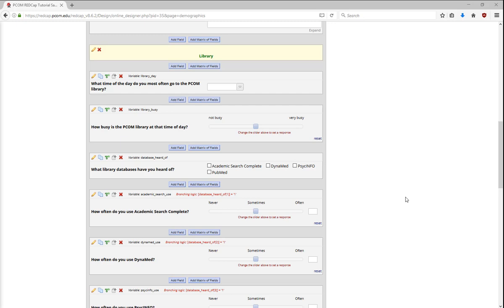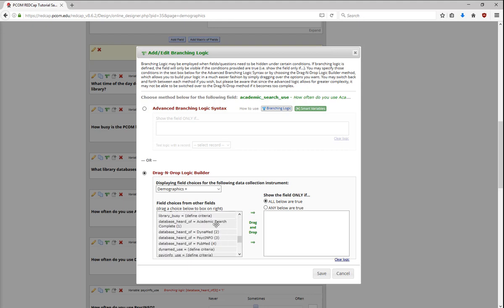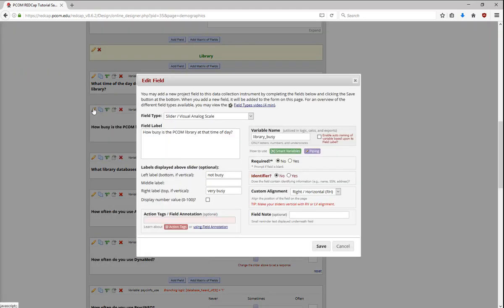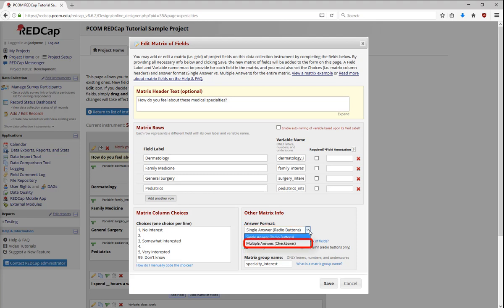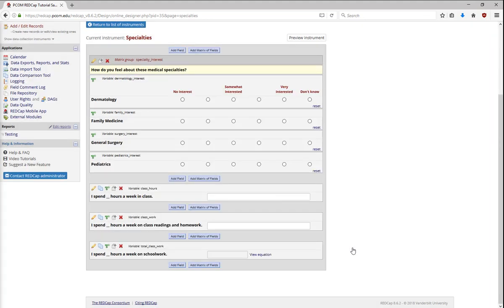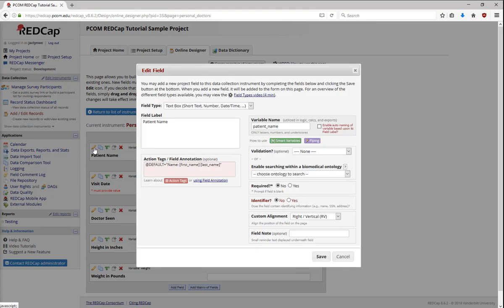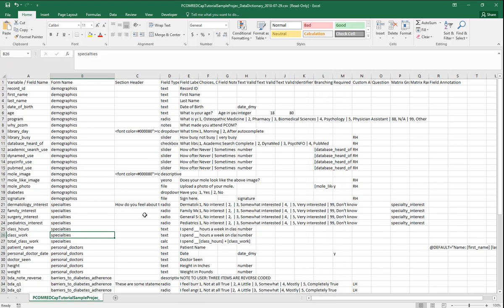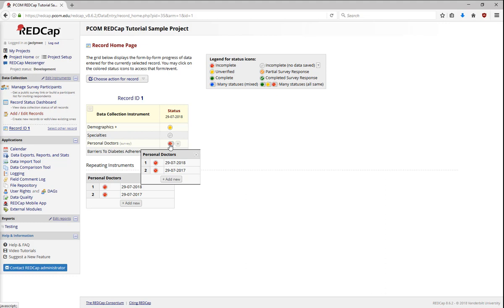REDCap Tutorial Video 6: Online Designer Advanced Features